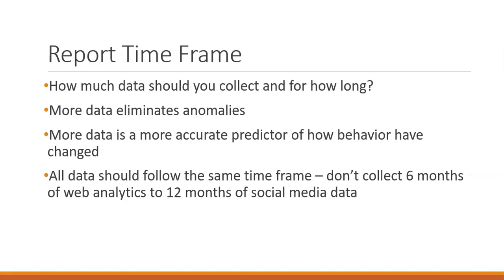BA 375 Chapter 14 Analytics